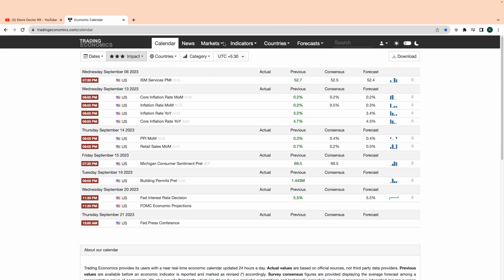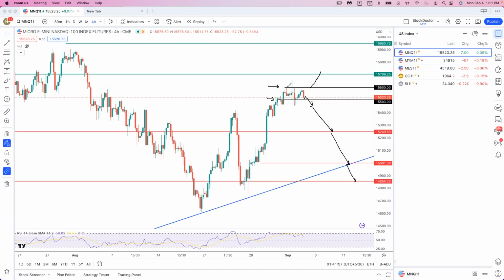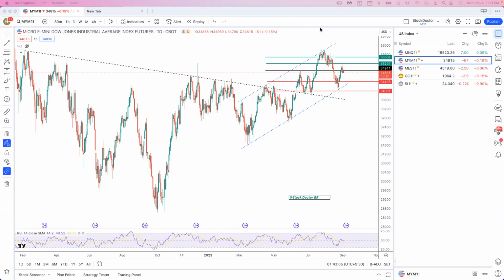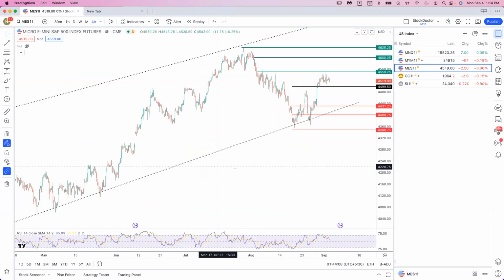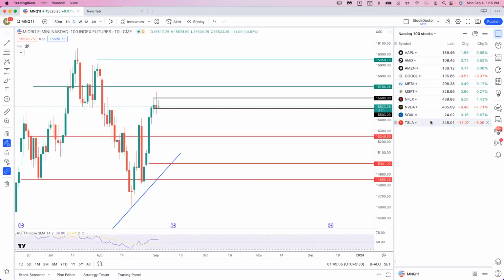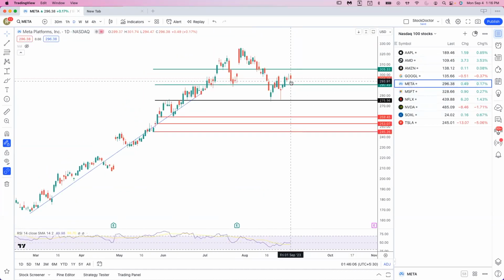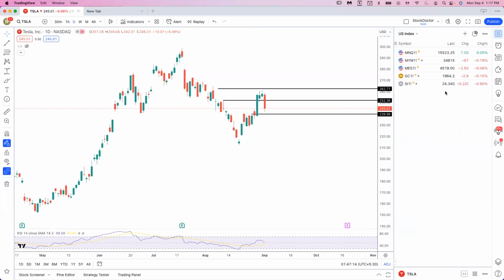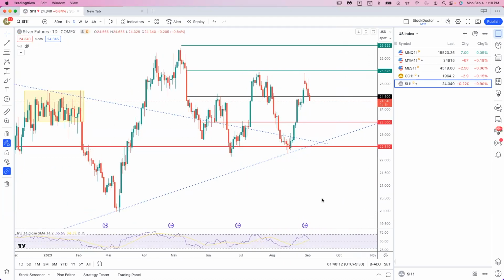Market Outlook - Nasdaq100, Dow Jones, S&P 500, Gold, Silver and Major Stocks !!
Hi Folks,

Detailed analysis of Nasdaq, Dow Jones, S&p 500,Gold and Silver for week  starting 5th September 2023 is done in this video.

Some of stocks like Apple, AMD,NVIDIA and TESLA also Analyzed !!